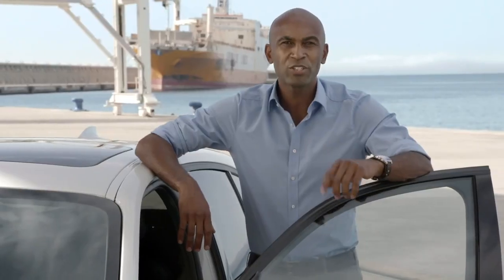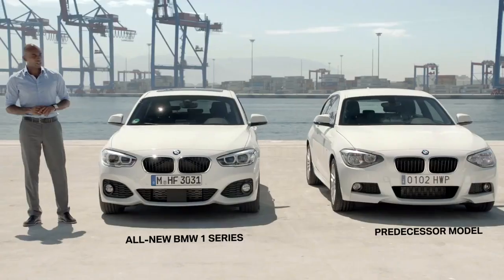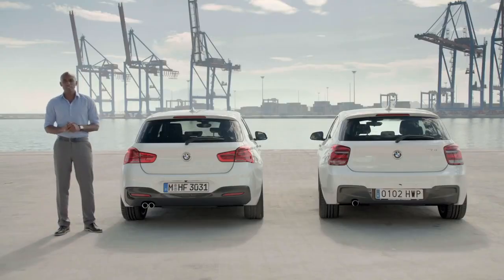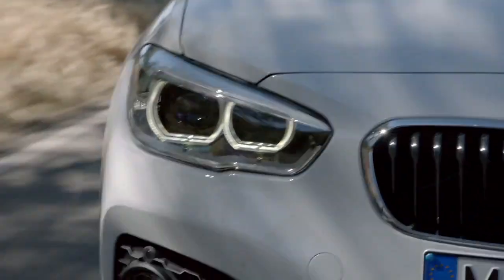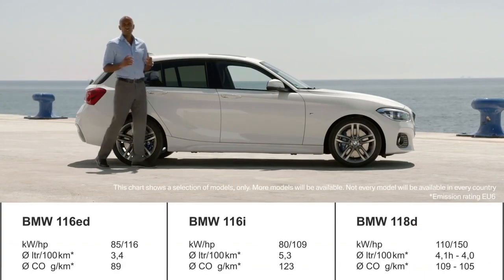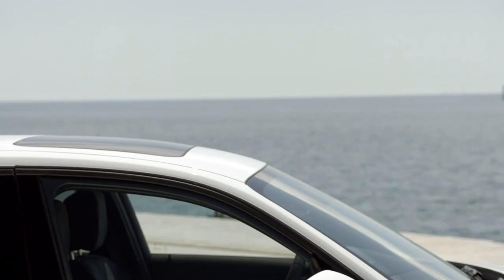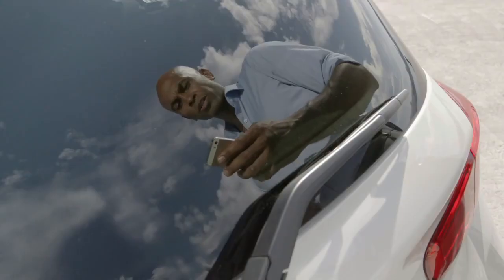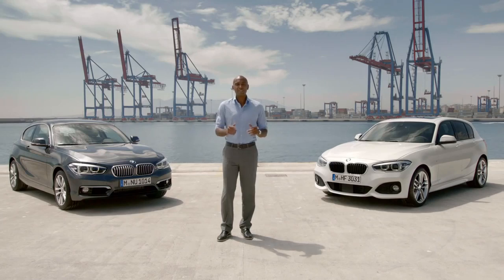BMW 1-serie LCI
BMW 1-serien har i 2015 fået et facelift. Se her præcis hvad dette indebærer.